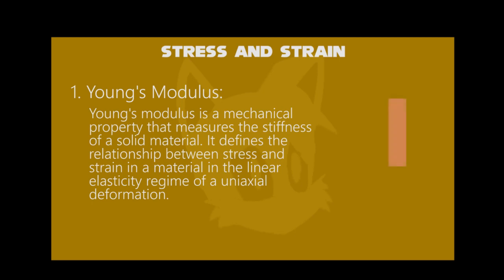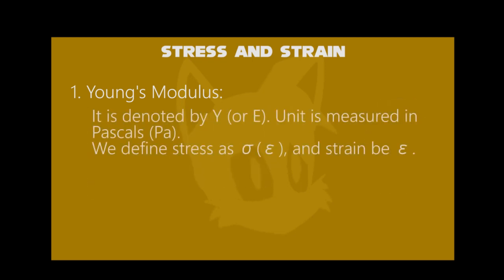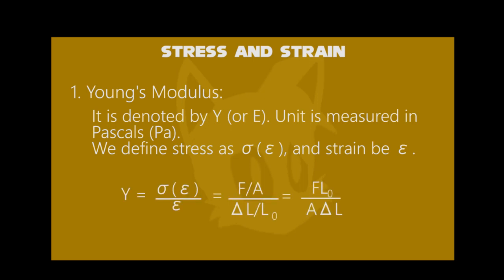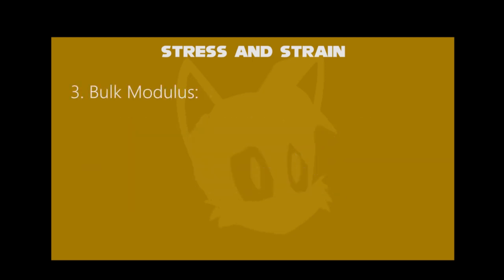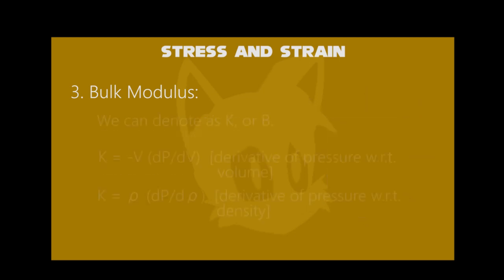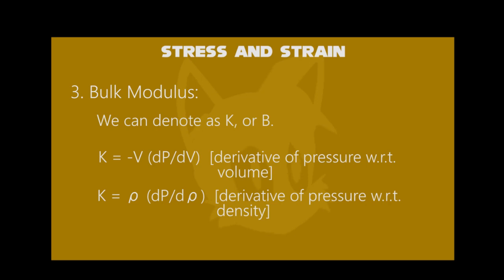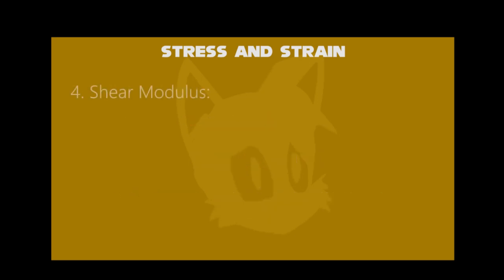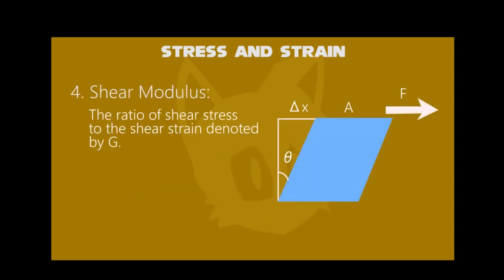Tails Teaches Stress and Strain P2